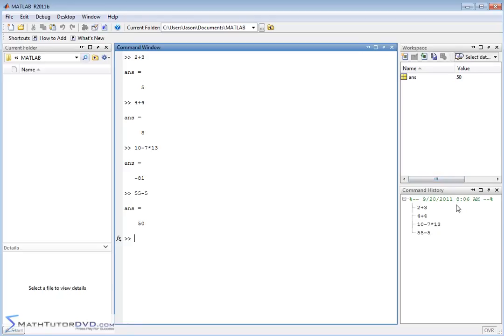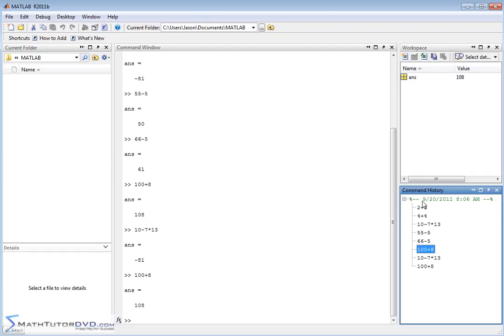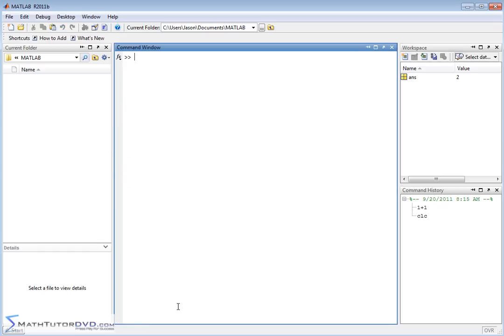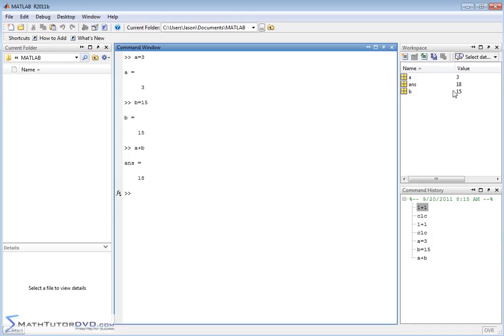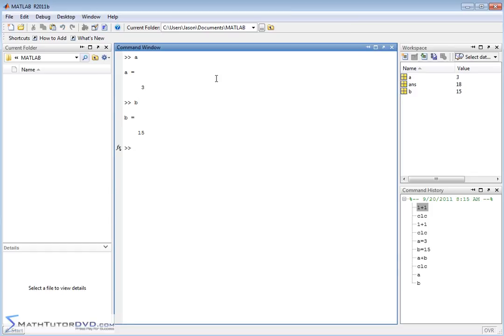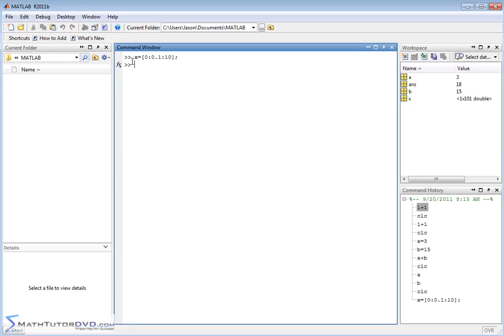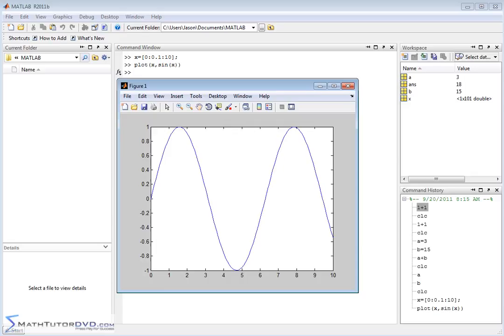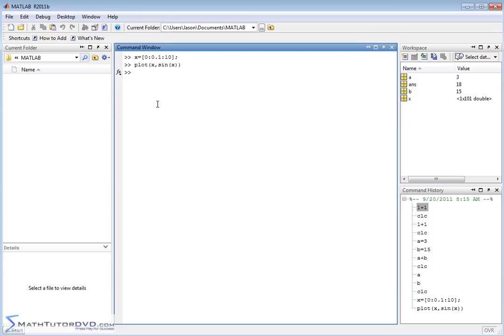Matlab Online Course - 02 - The User Interface - Part 2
In this lesson we will continue exploring the matlab interface and practice entering calculations in order to solve problems in math, science, and engineering.